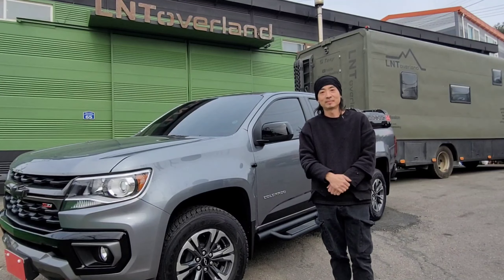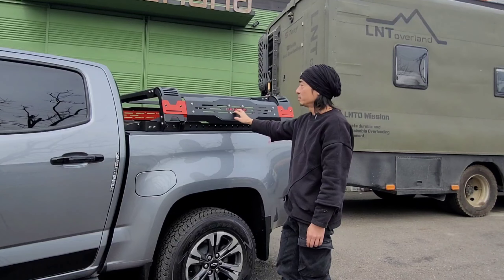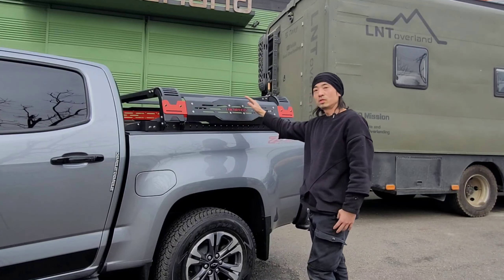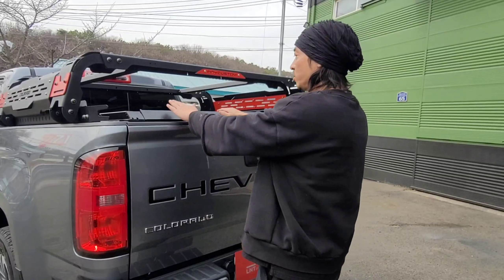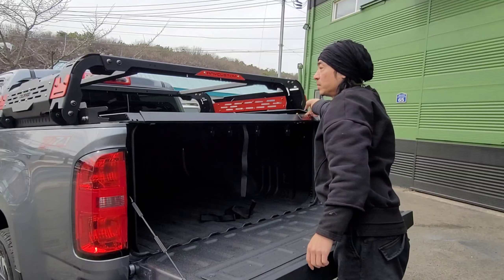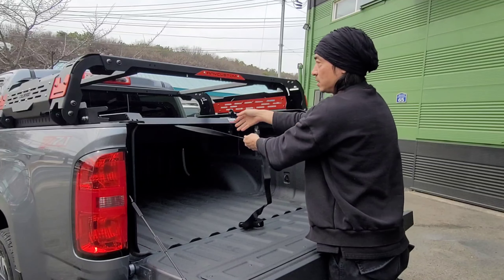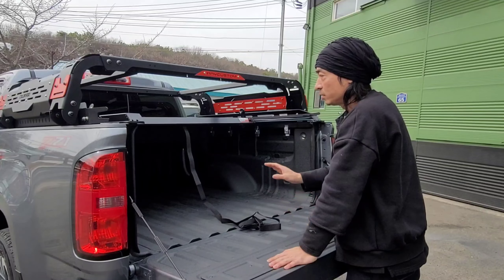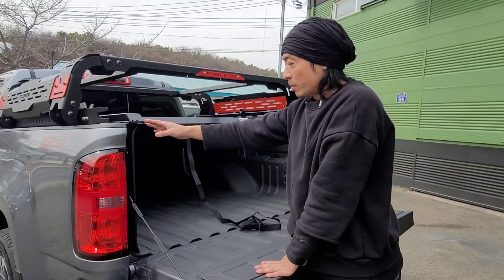98.LNT 콜로라도 오버랜딩 셋업 1차 작업#애니커스텀롤바#카브리오적재함커버#스크라운드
픽업 오버랜딩 셋업 전문 엘엔티오버랜드.

이번 영상은 콜로라도 차량에 오버랜딩 기본 셋팅인 롤바와 적재함커버 장착영상입니다.

콜로라도 롤바는 애니커스텀의 프리미엄 모델인스크라운드(로우버젼) 을 장착.

적재함커버는 대한민국 제조인 카브리오 슬라이딩 커버를 장착완료했습니다.

모든 장착은 차량에 타공없이 완벽하고 깔끔하게 장착완료.

콜로라도 셋업 전문

엘엔티오버랜드
031ㅡ977ㅡ3610